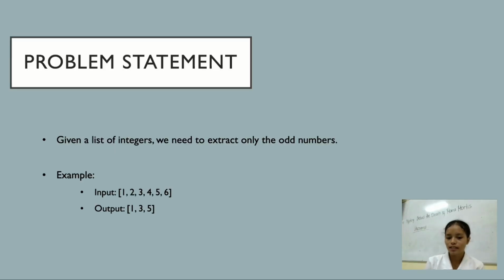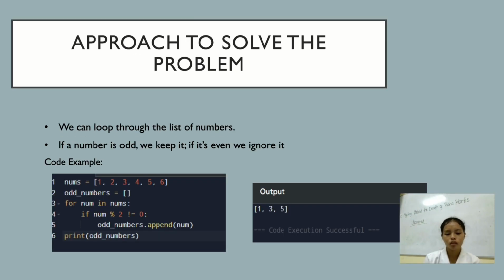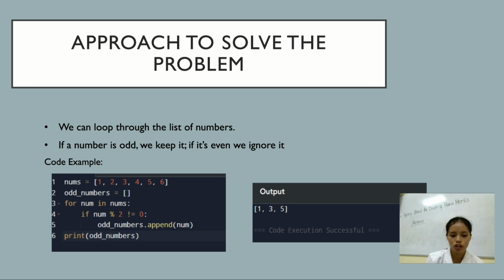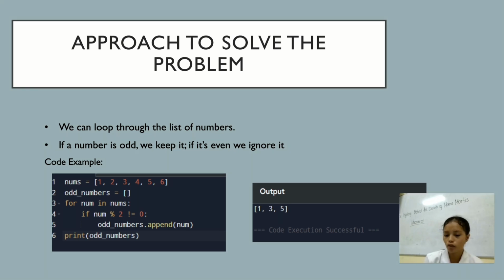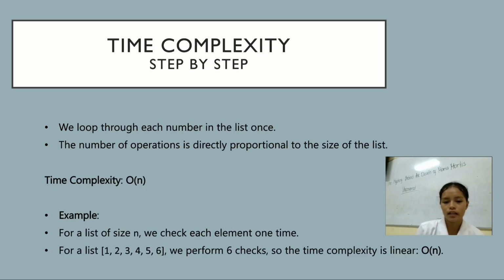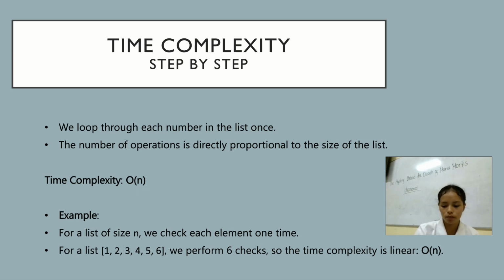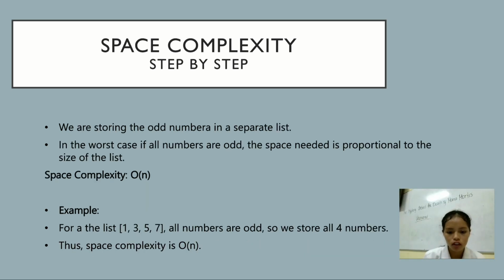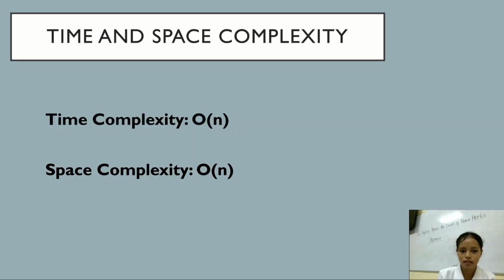Evaluation of Finding Odd value in array in terms of time and space complexity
Section: CS 221-A